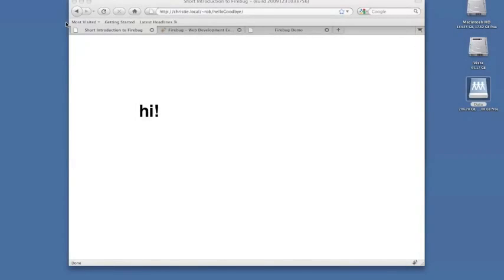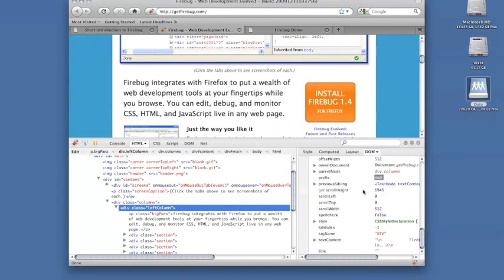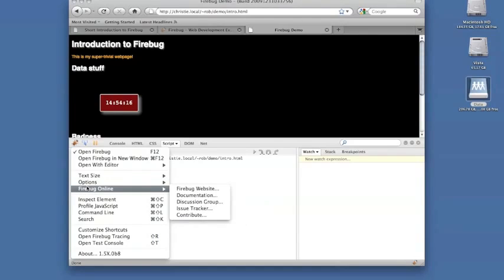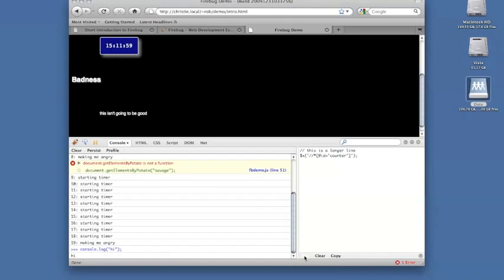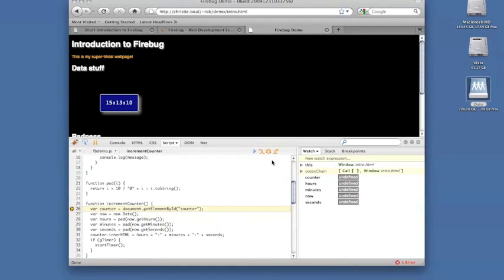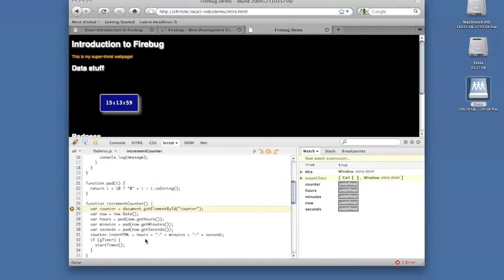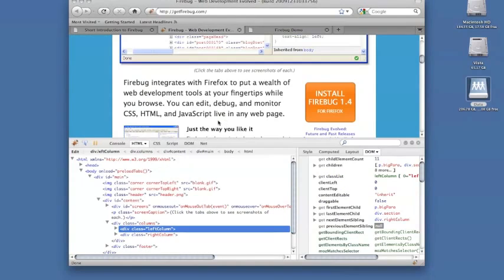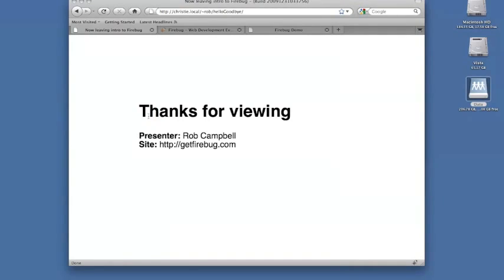Web Design Assignment Help, Website Programming, ExpertsMind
Web designing
Almost all the major business enterprises, both of small and big magnitude run internet business and websites forms the basis of their interaction with the public. Websites are made by web designers. The web designers use a variety of contents and sources to design a website. The expertsmind provides online content of websites which comprises of documents, links and applications which make the web site suitable for consumer or customer interaction. They websites are designed in such a way that they have excellent first impression on the visitor or the client.

The web designing through experts
The team of highly skilled and experienced professional of expertsminds design the website tailored to suit the customers desires and expectation. The web designers of experts mind are the masters in the art of web designing and present the website content on the world-wide-web in a form which makes it readily accepted and liked by the viewers and customers alike. The content is also very specific in nature and is written by experienced content writer who can be trusted for their originality. The website owner is able to target its audience specifically and the website is designed in such a way that makes it more customers specific in its approach. In direct contrast to other IT solutions firms which use imaginary which is often without sense and use flash animation which are fancy and do not many-a-times even relate to the website in any way, the web designing solutions of expertsmind are very specific and attractive for the customers. The professional approach of web designers of experts minds helps in avoiding any of cluttering of information and material on the website and the content is presented in a customer friendly manner.